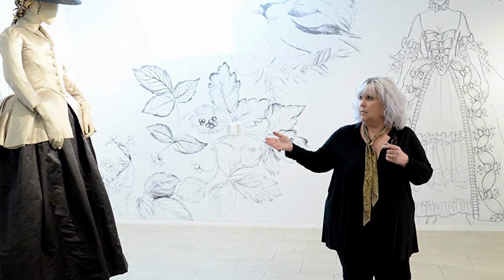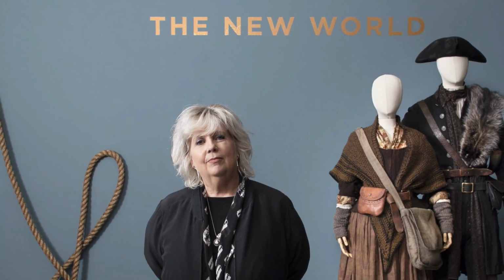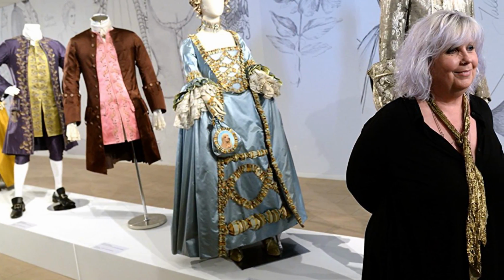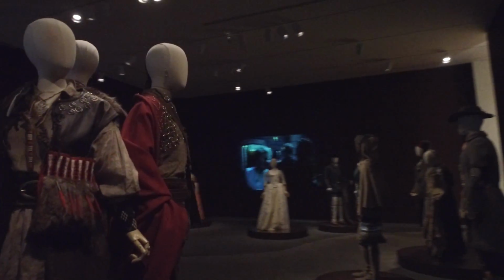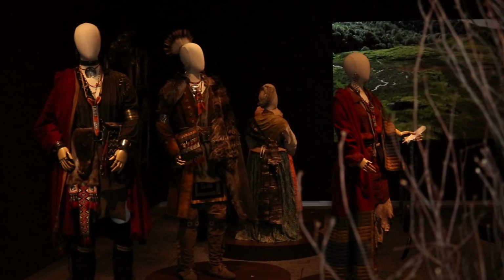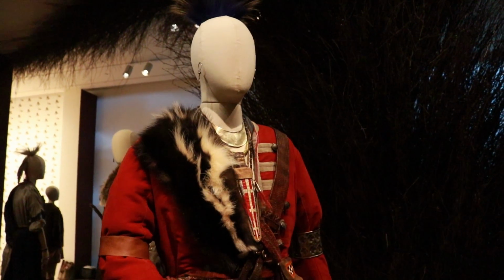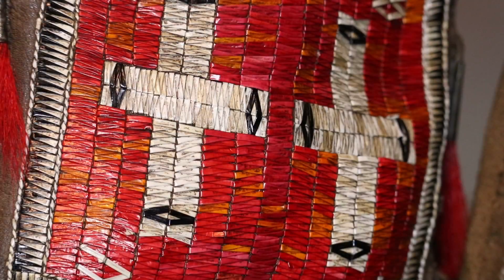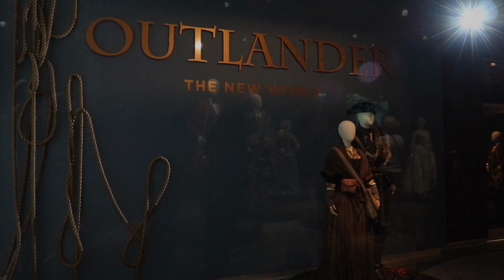SCAD Museum Of Art Presents The Costumes Of Outlander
See some of the amazing costumes from the STARZ show Outlander on display at the SCAD Museum of Art